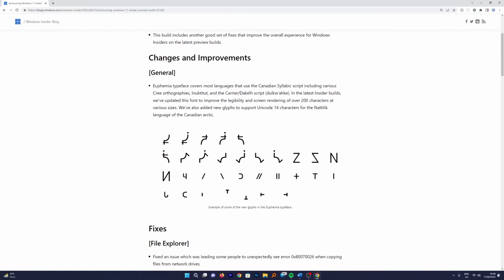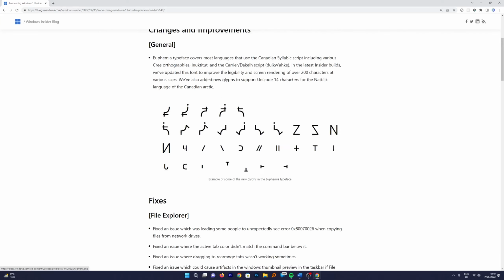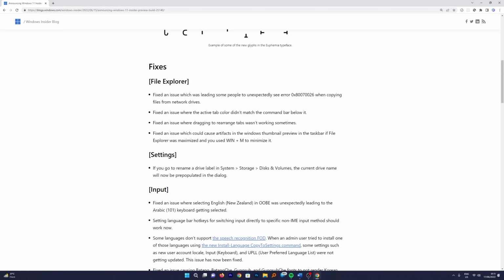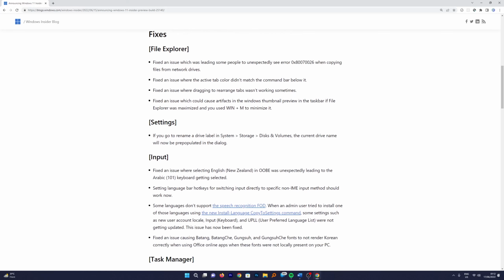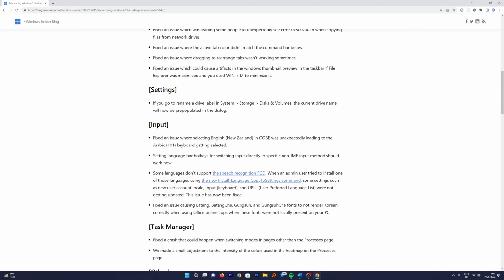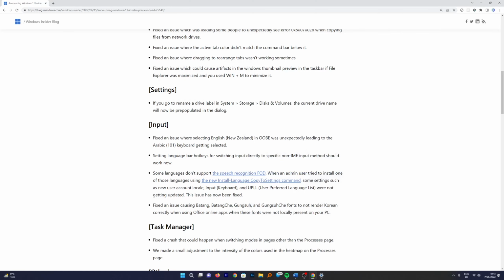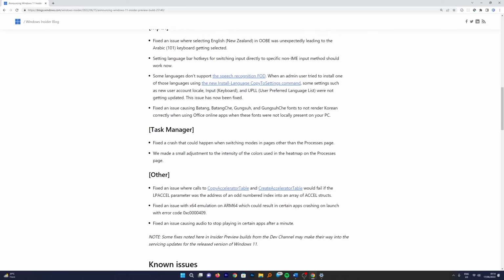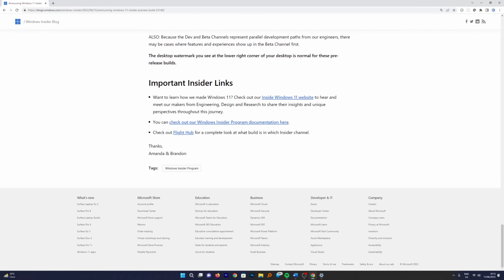Windows 11 build 25140 : New Features Hands on windows 11 Latest 25140 Build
Timestamps:
00:00 Intro
00:45 New Features
01:20 Fixes
03:10 Outro

Windows has recently announce next build in windows dev channel. the latest build now has build number 25140